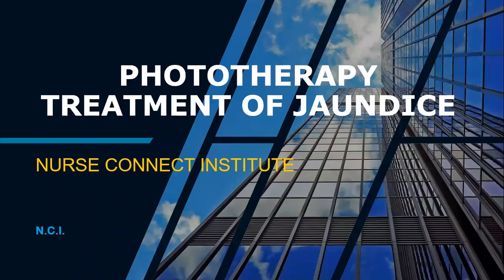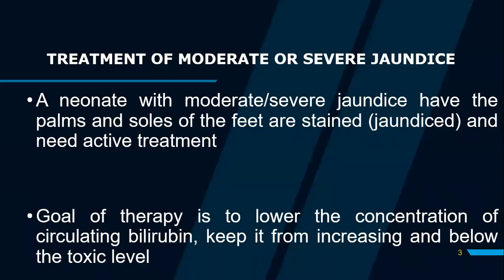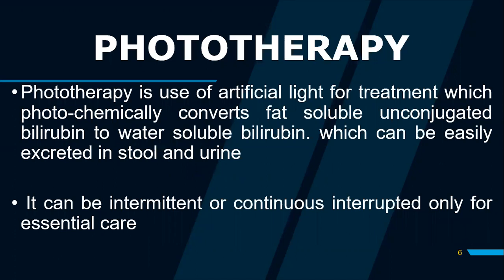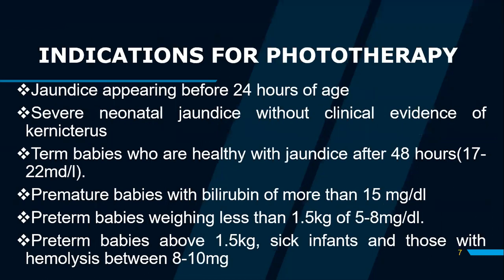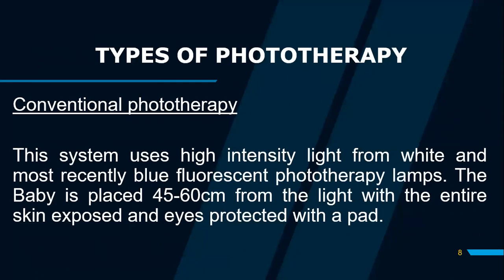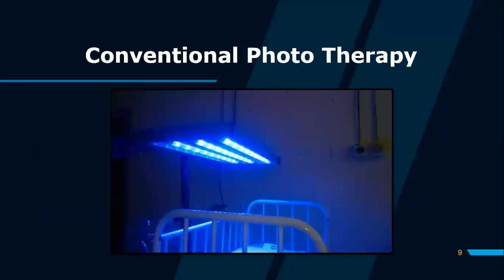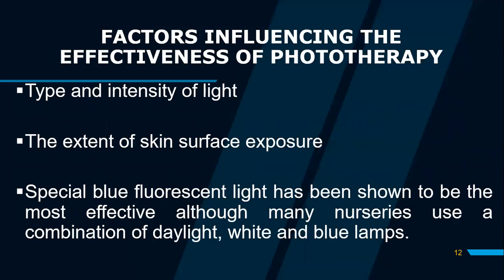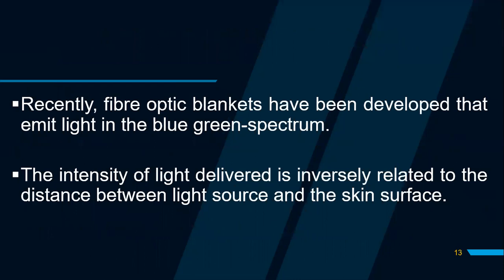Phototherapy for Neonatal Jaundice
Phototherapy remains the Ultimate treatment for lowering the levels of unconjugated bilirubin

there are many types of phototherapy with one core concept, the use of light